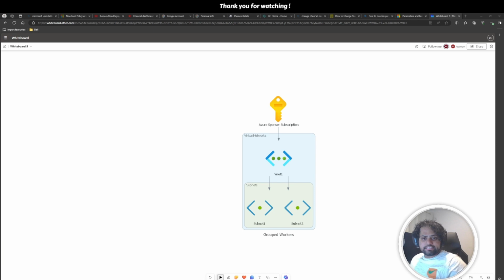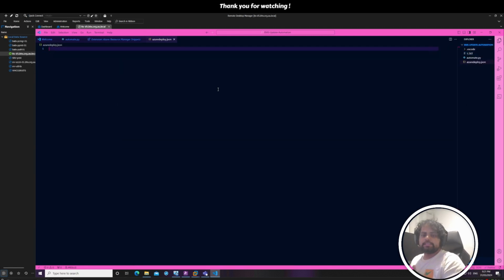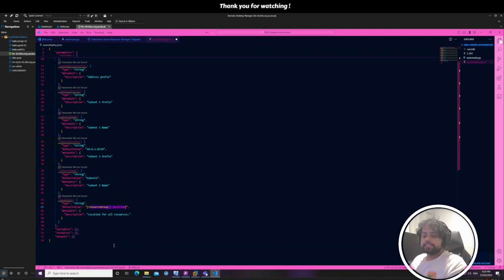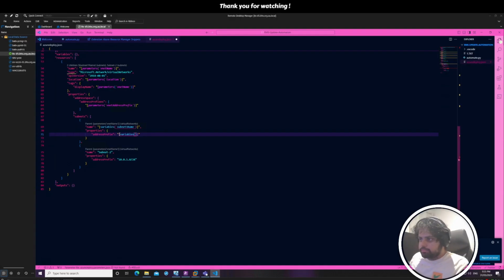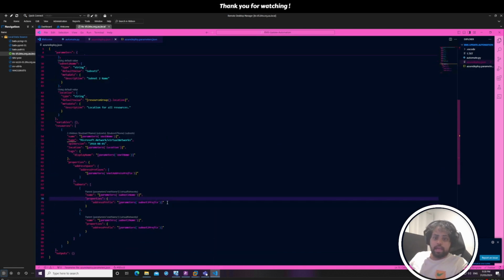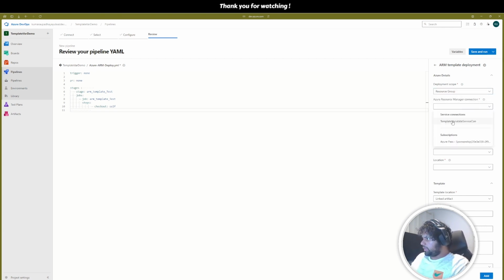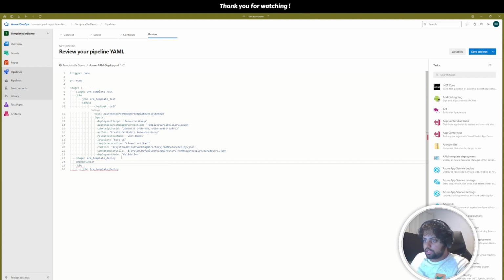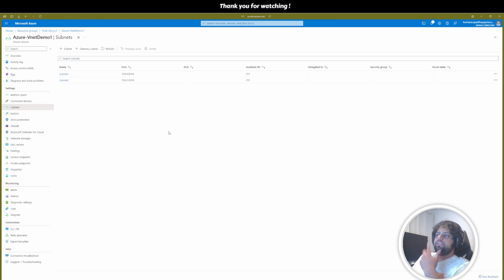Azure DevOps ARM Deployment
Azure DevOps ARM Deployment Tutorial

A beginner friendly simple ARM Template deployment with Azure DevOps with a multistage deployment of the pipeline.

A high-level overview of the walkthrough: -

- Create an ARM Template
- Validate ARM Template deployment using Azure DevOps
- Deploy Azure Resources using the Azure DevOps
- Verify the Deployment was successful